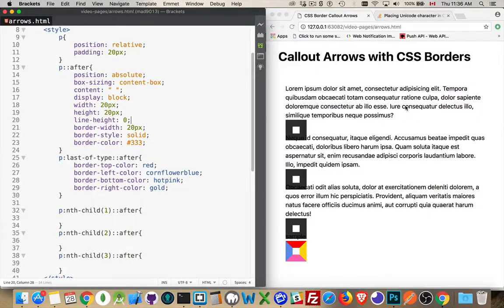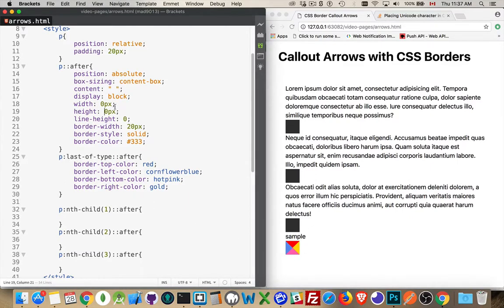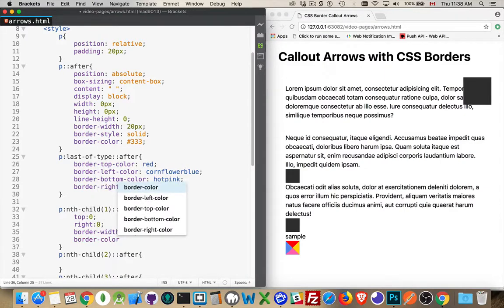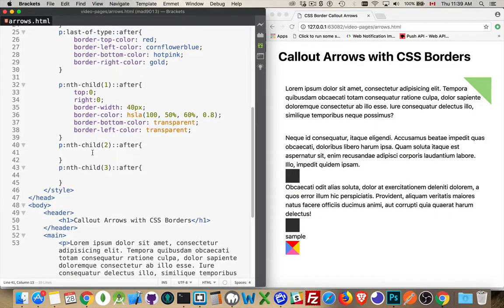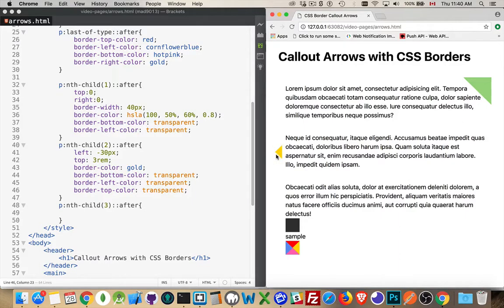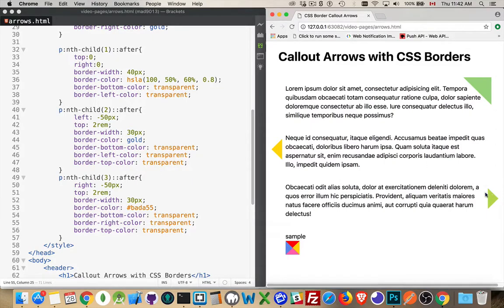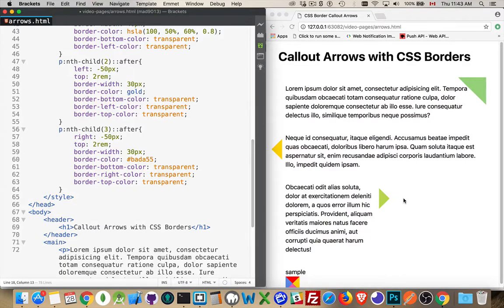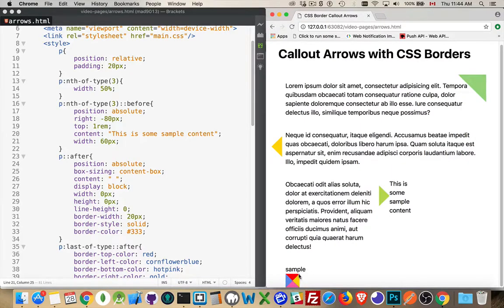Callout Arrows with CSS Borders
Have you ever wanted to create arrows on your page pointing to the left or right of your content? Or how about those small triangles on the top right edge of your page?
You can do this with CSS borders.